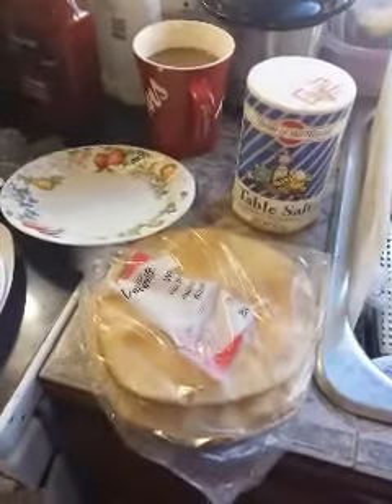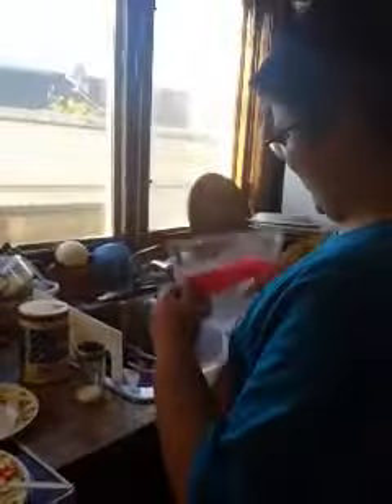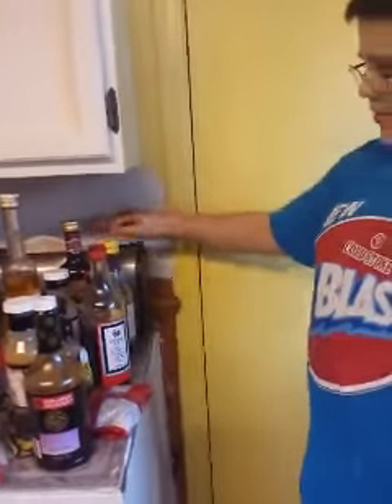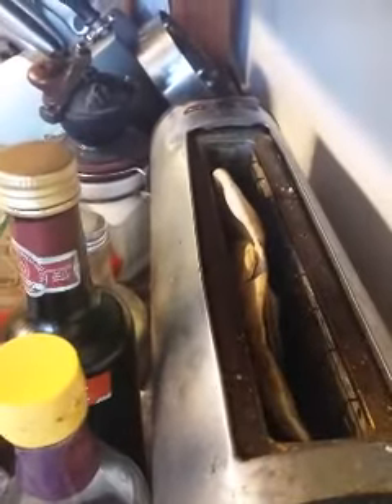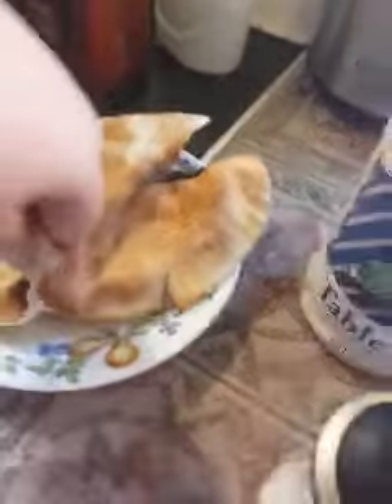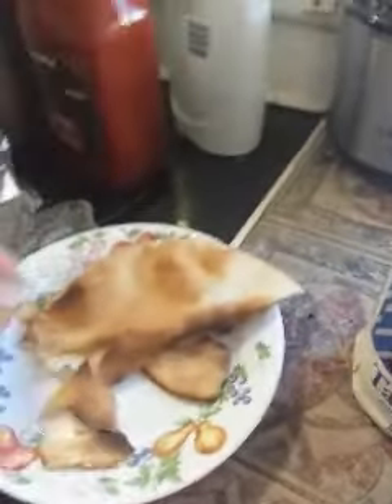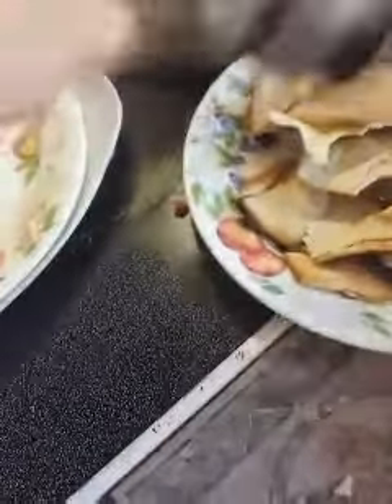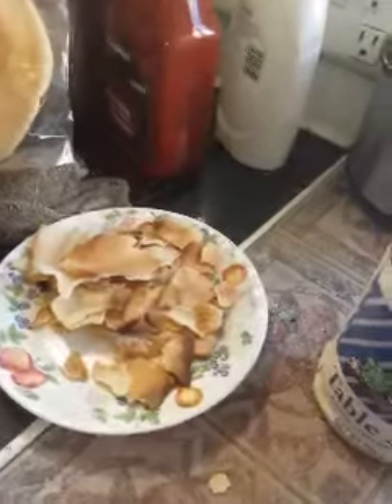Chips In 5 Min.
I'm not a chef